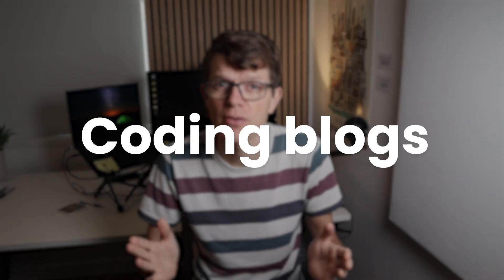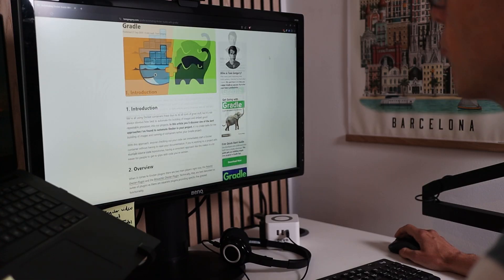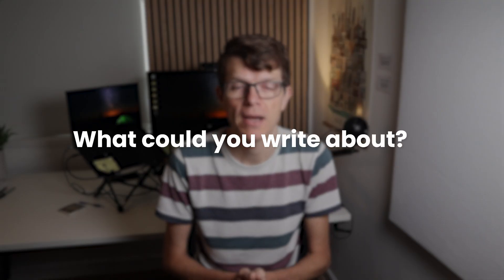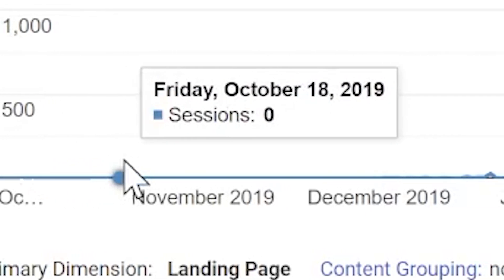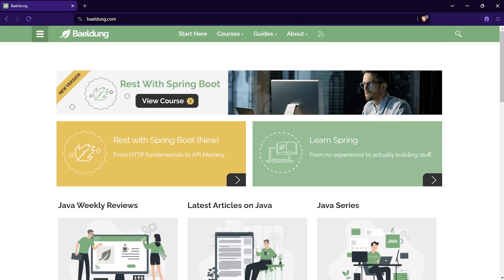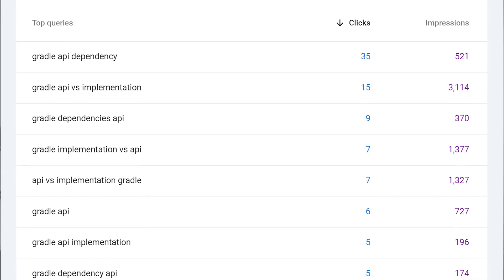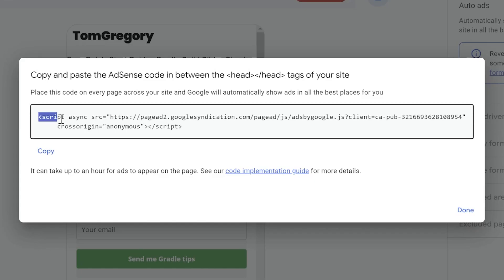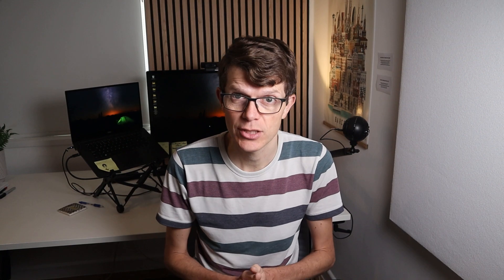How My Coding Blog Makes Money 24/7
Developers spend all day solving technical challenges at work, but when it's done the knowledge disappears. Starting a coding blog means you can you share your knowledge with others and save them time. You'll own valuable asset that helps you become a better developer and opens the possibility of earning valuable side-income.

In this video you'll see how I grew a coding blog to 60,000 monthly users and what 3 different revenue streams mean I can get paid 24/7.

0:00 The knowledge in your head is worth more than you think
1:05 Jobs are a goldmine of blogging ideas
2:38 Your blog lies dormant for months, then takes off
4:10 How to get paid for what you know

This is the coding blog I talk about in the video